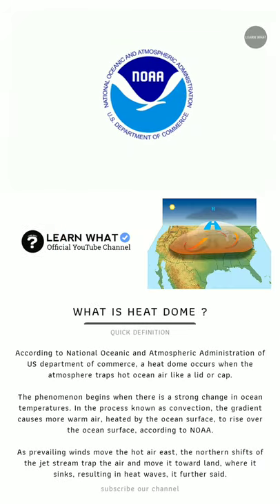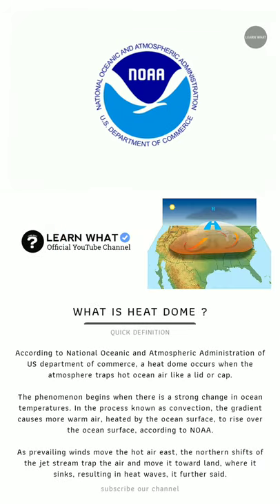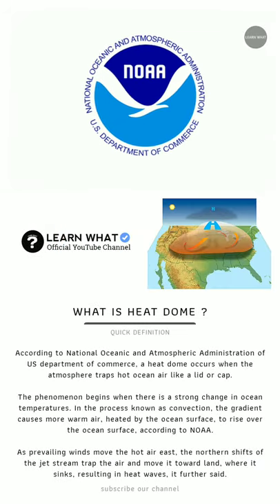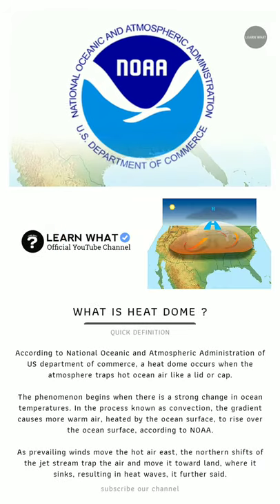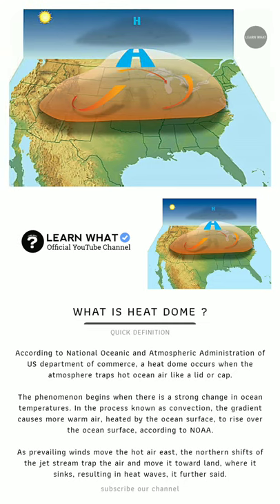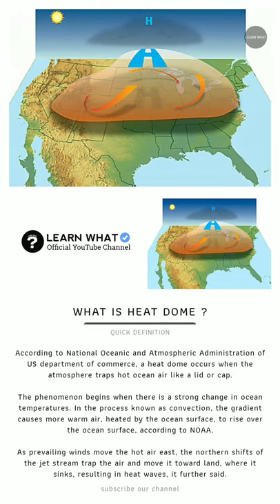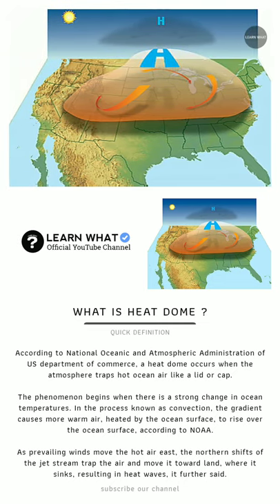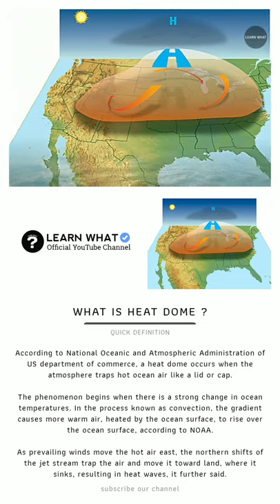What is Heat Dome ? Learn What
According to National Oceanic and Atmospheric Administration of US department of commerce, a heat dome occurs when the atmosphere traps hot ocean air like a lid or cap.